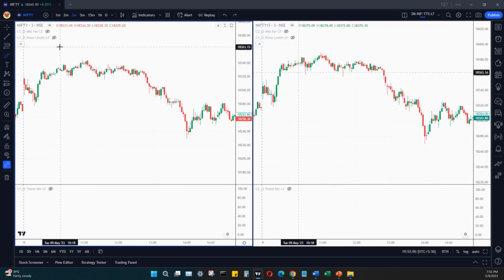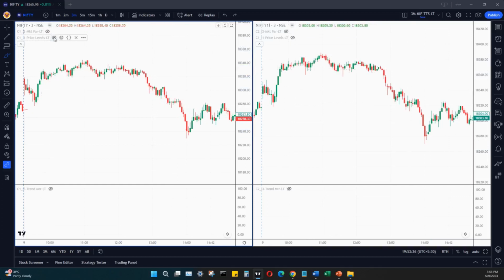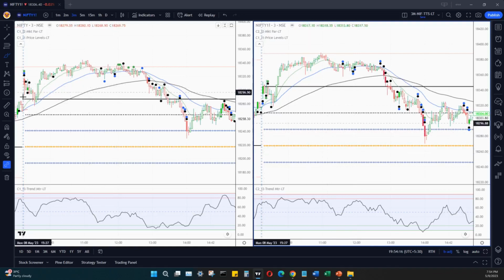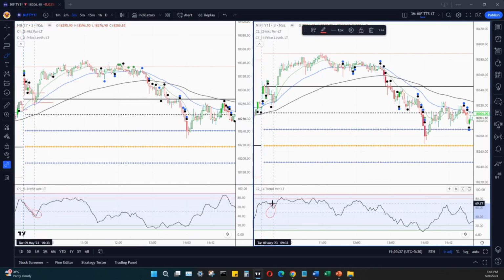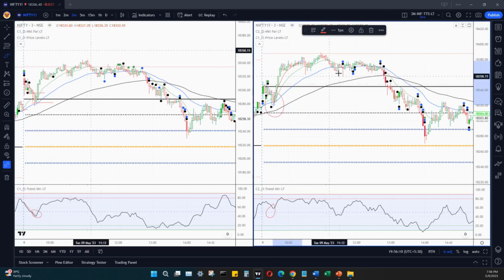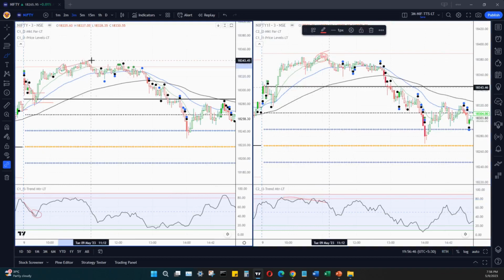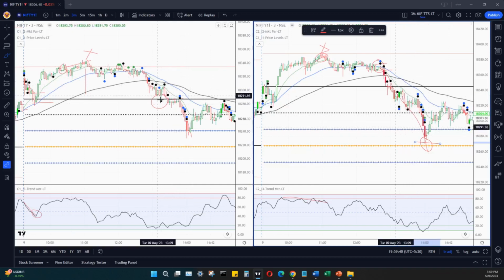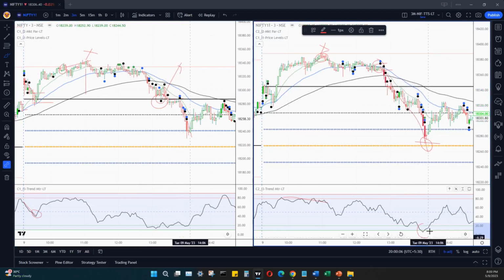Nifty Chart Analysis May 9th, 2023, using Triple Threat Intraday Strategy